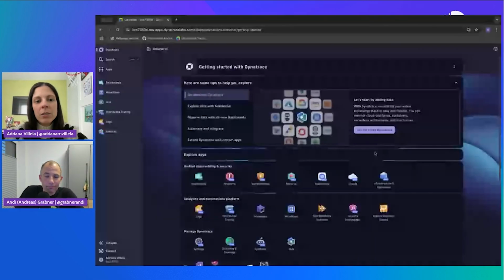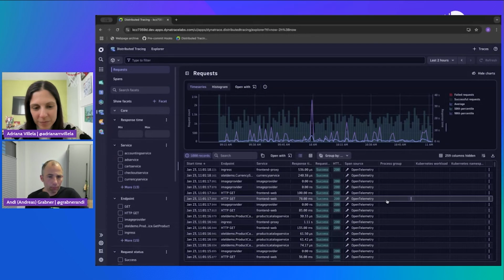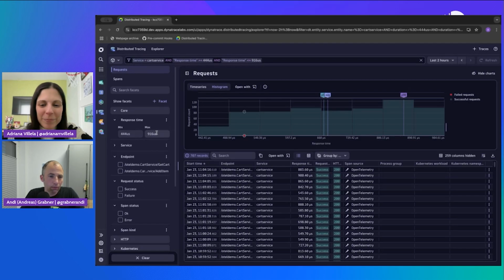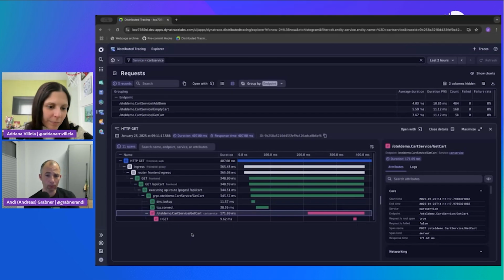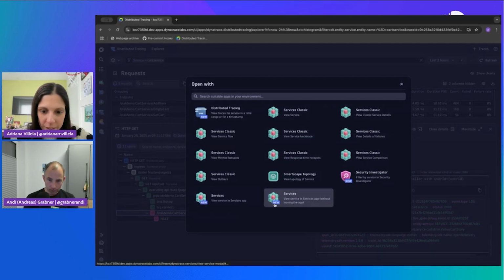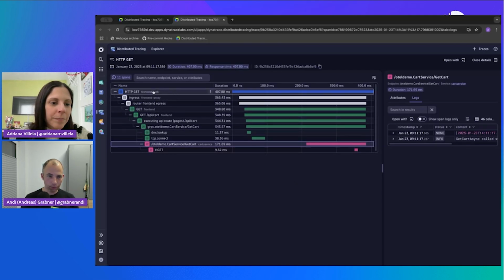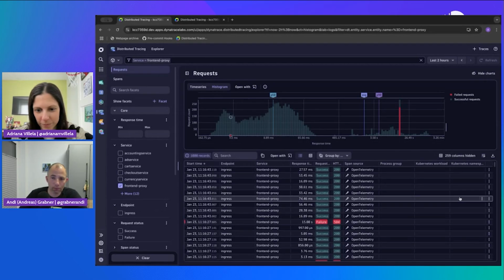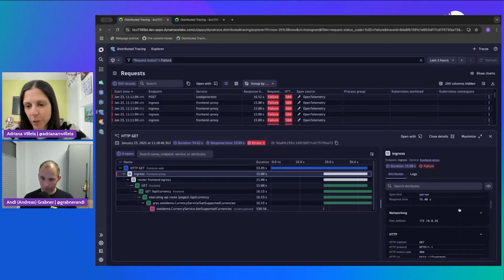Dynatrace Can Do THAT with OpenTelemetry? | The Distributed Tracing App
Andi shows Adriana how to use the Dynatrace Traces App to navigate OpenTelemetry data emitted by the OpenTelemetry Demo

📖 Chapters 📖
00:00 Introduction
00:20 Previous episode recap
00:49 What are we learning about today?
01:04 Open up Dynatrace
02:08 Open up Distributed Traces app
02:39 Filter traces on time frame
03:19 Traces overview
04:07 Filter on service name
05:15 Request metrics chart
06:23 Zoom in on requests chart
08:59 Group by filter on requests
09:57 View span attributes
10:43 View logs associated with span
11:37 Open record with...
14:12 Maximize traces view
14:28 Color-coded traces
16:41 Looking for errors in spans
22:35 Outro